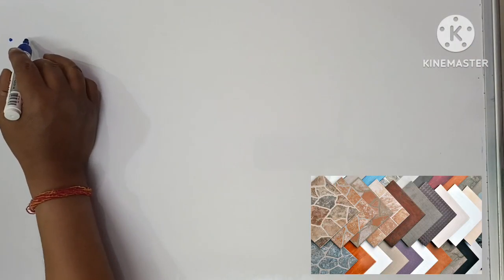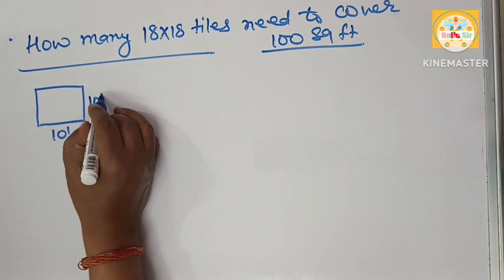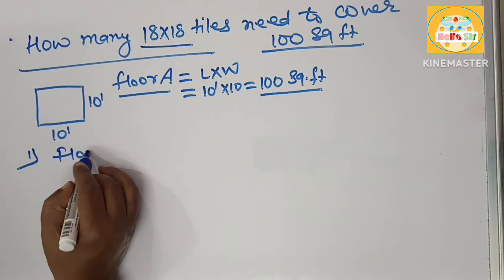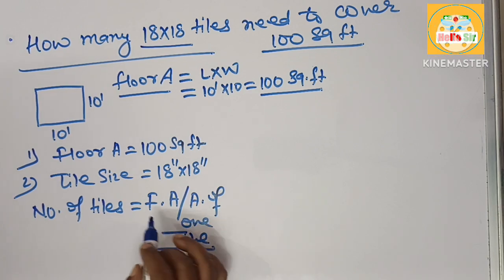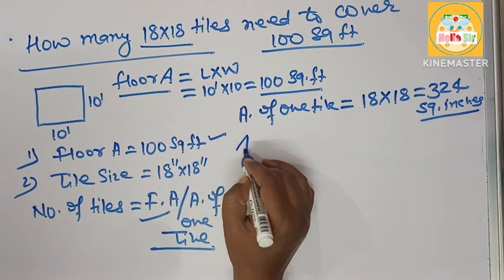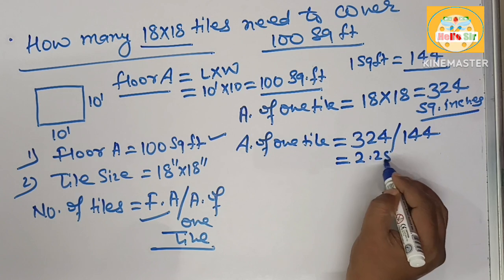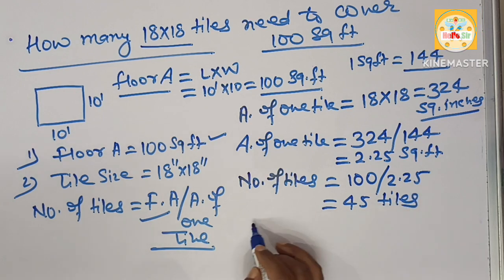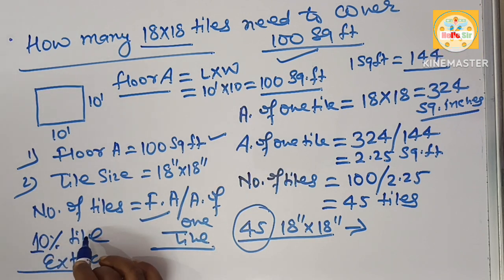How many 18x18 tiles do I need to cover 100 square feet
To cover a 100 square foot tile project, you will need to install a total of 45 18×18 tiles. Always add @15% extra tiles damaged during transport or installation or maybe otherwise unusable.

Each 18x18 inch tile has 324 square inches area and there are 144 square inches in one square foot. Area of one tile = 324/144 = 2.25 sq ft.

To determine how many 18×18 tiles you need to cover 100 square feet, you can use the following formula: Number of tiles = (Area to be covered) / (Area of each tile). In this case: Number of tiles = 100 square feet / (18 inches x 18 inches) = 100/2.25 = 45 tiles.